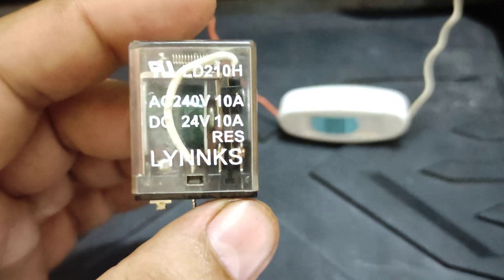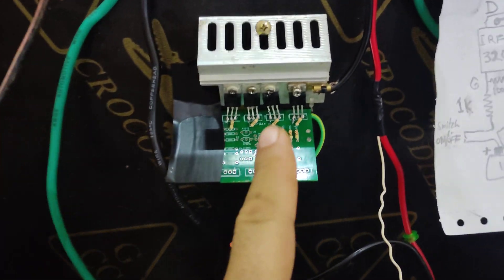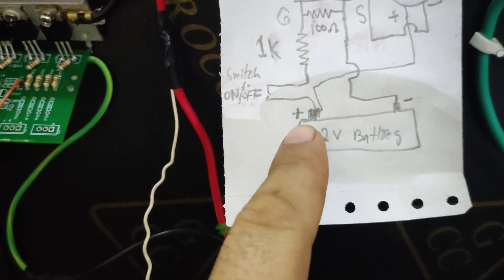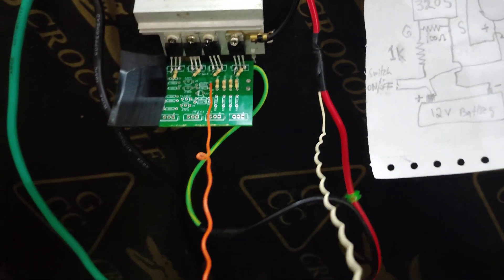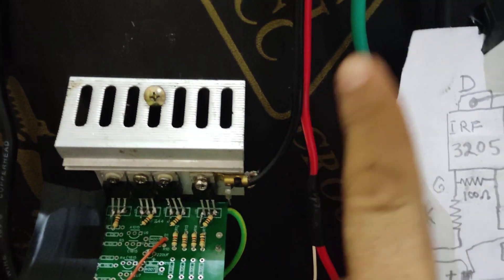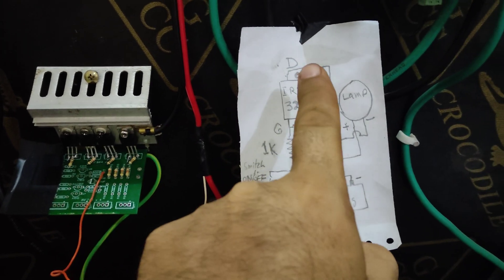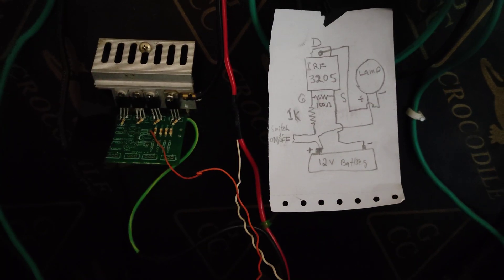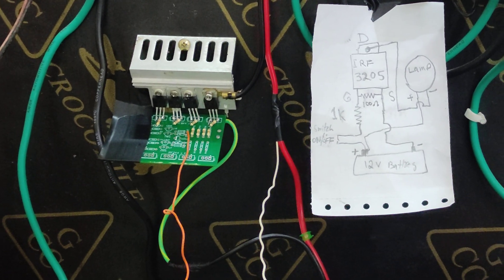How to use MOSFETs as switch as relays in DC wiring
I am using IRF3205 in 12v DC wiring the gate resistor is 1k and from gate to source 100ohm resistor it's very good to use MOSFETs as switch as relays